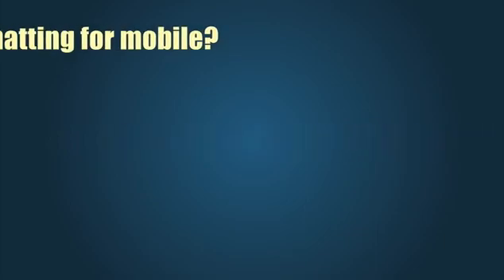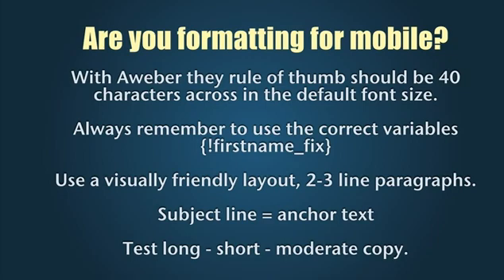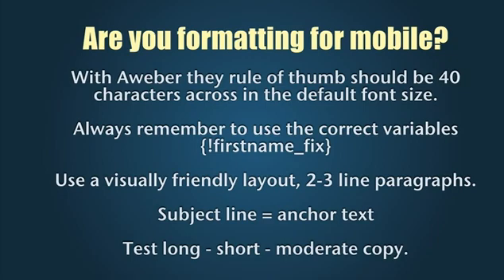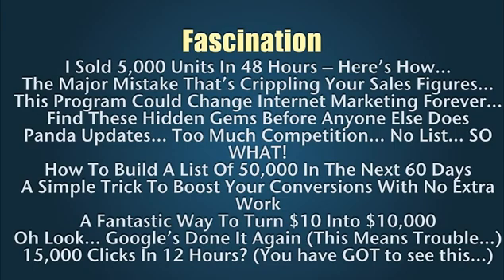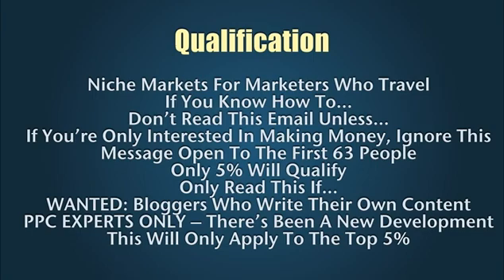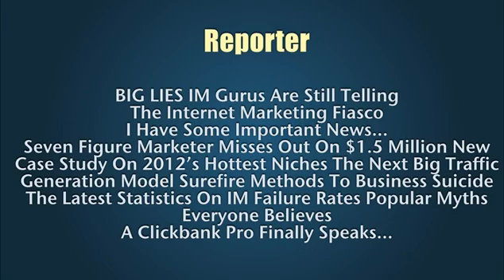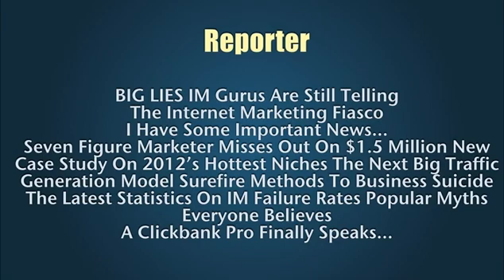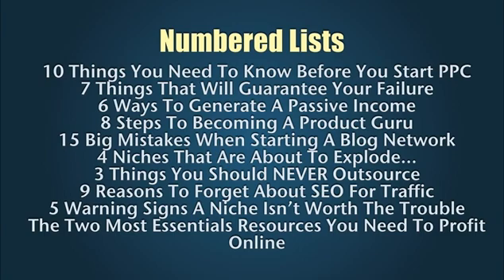Better Email Marketing for 2022 and 2023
You do all the work to build your lists and then what?

Here we help you how to think and go about fixing all the problems you might have with your email marketing.